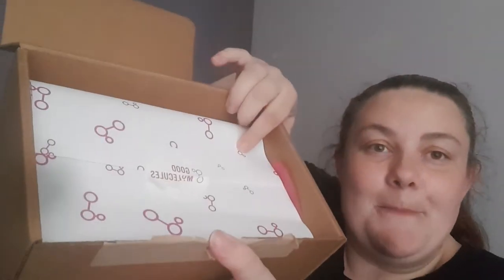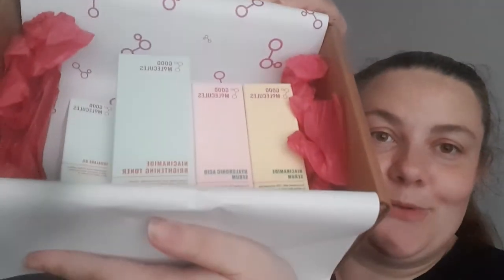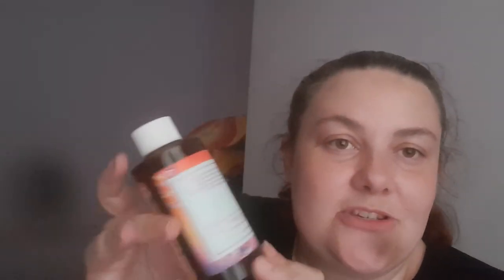FRIDAY FEELS | GOOD MOLECULES SKINCARE BUNDLE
All views are and will always be my own!

Hi, I'm Chay a 30 year old mum of 2 from the Midlands, UK. I have recently, after about 10 years got back into skincare and makeup. I realise now more than ever the importance of looking after my skin! I also have a *slight* addiction to subscription boxes, but none of us are perfect ay!

LOOKFANTASTIC: To receive a £5 discount on a £25 spend from the lookfantastic shop use my link:

Some links may contain affiliate links; this doesn't affect any purchases you make, it means I might receive a small commission or product discount which all goes in helping my channel to grow. If any links/discounts do not work, please let me know. Thankyou.